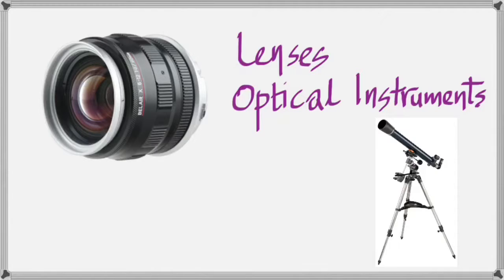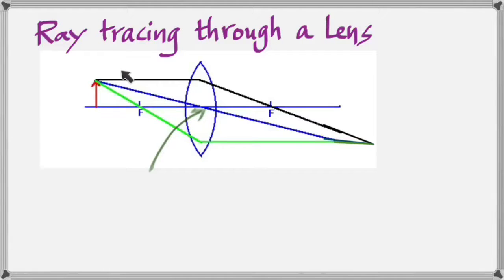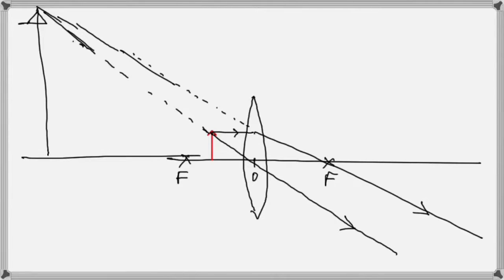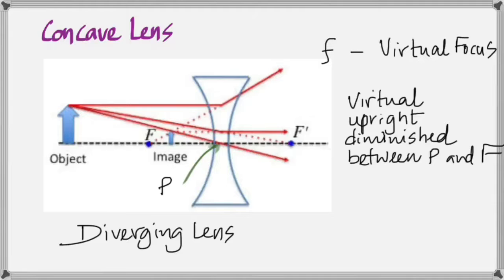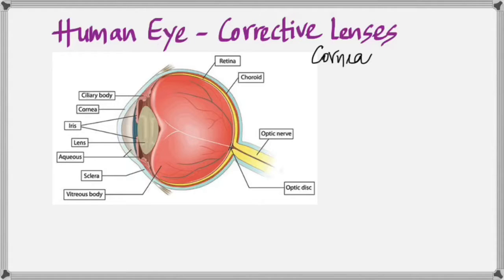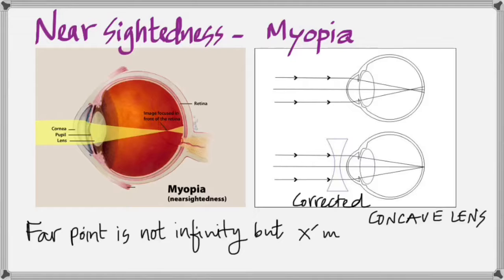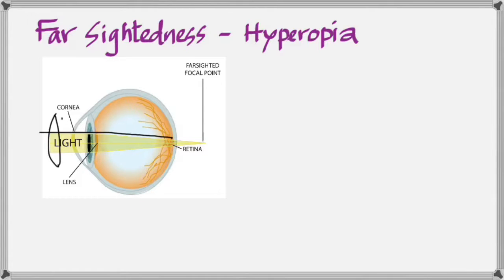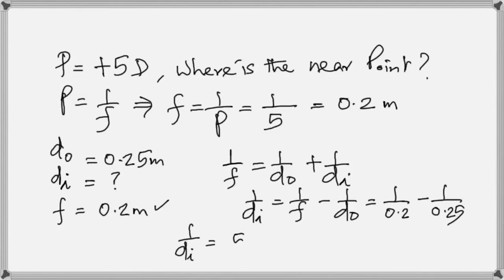Lecture - Refraction through Lenses